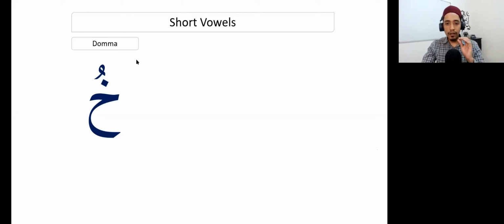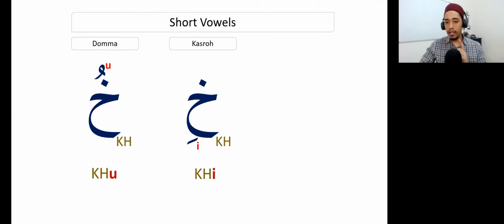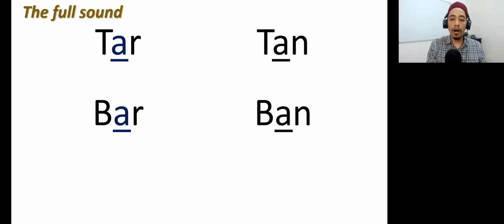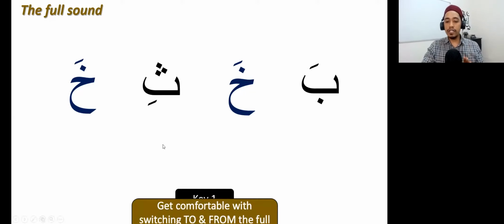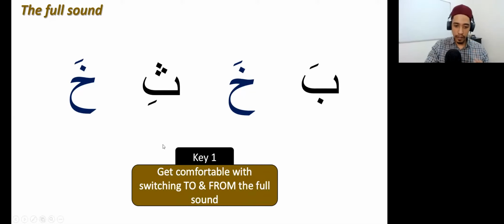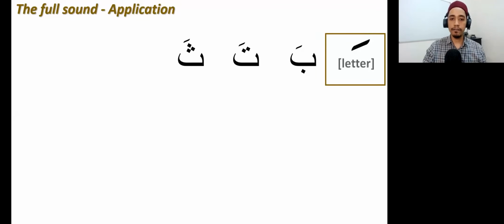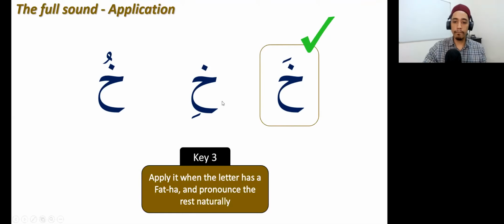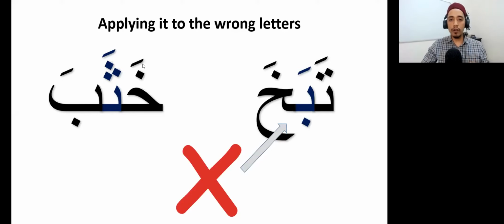Lesson 3 Part 2 - How to Pronounce Full Letters in Arabic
Unpacking the Tajweed concept of Tafkheem (The full sound) and its letters. This video can be watched with our Arabic Reading Course Lesson 3.